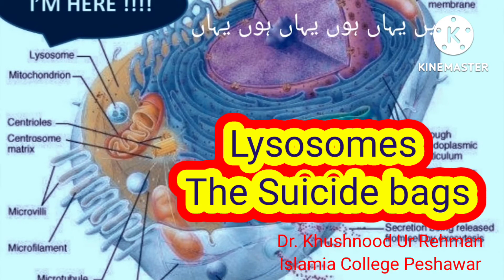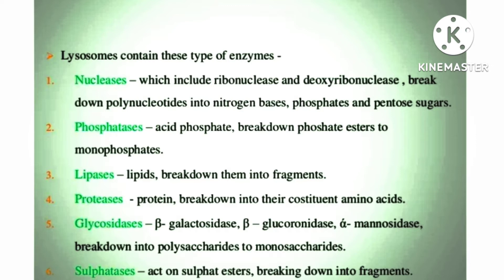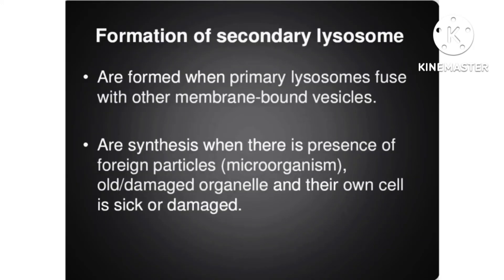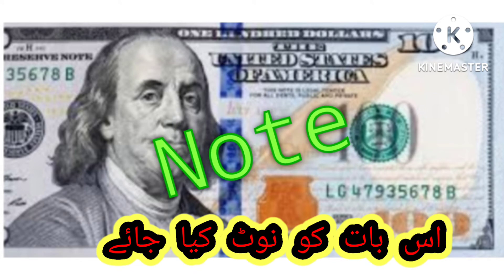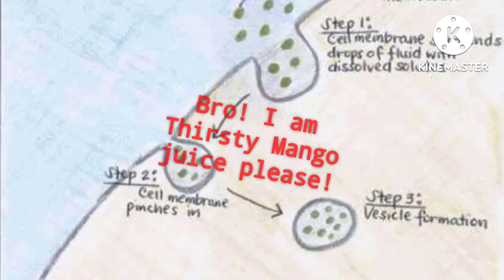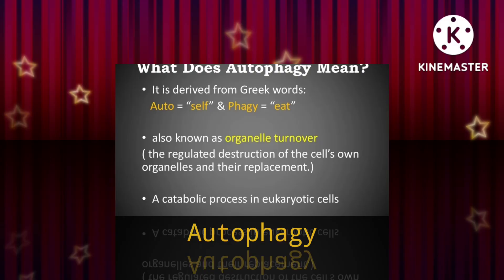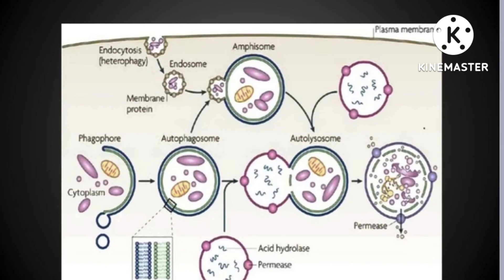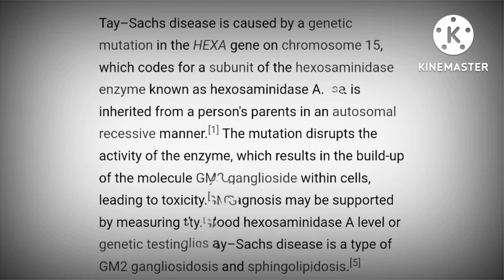Lysosome the cell organelle (Expert Level) lecture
The expert level details about Lysosome a Cell organelle
The Suicide bags of Cells
Scavengers of Cells